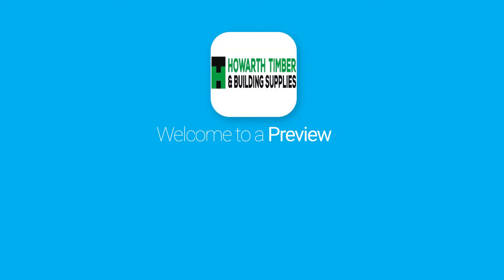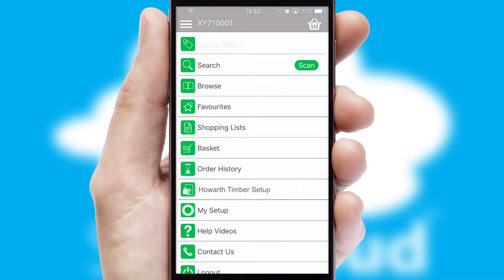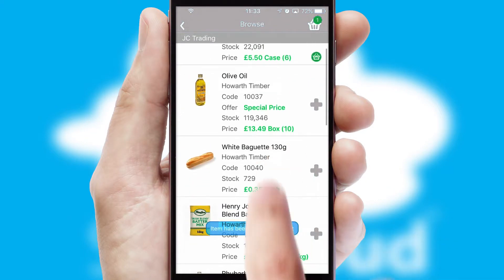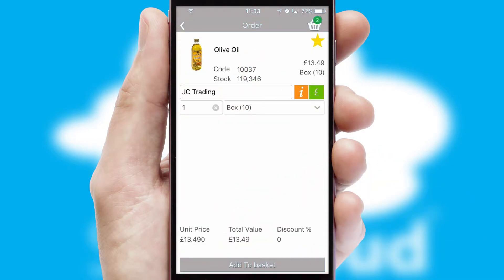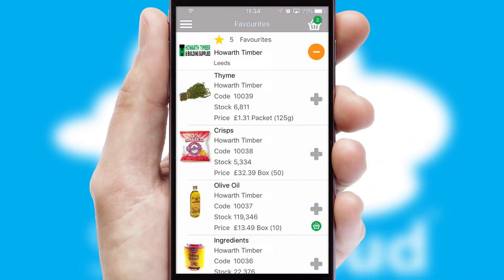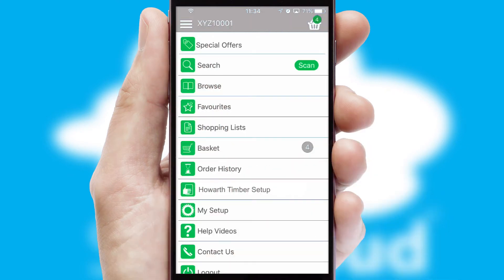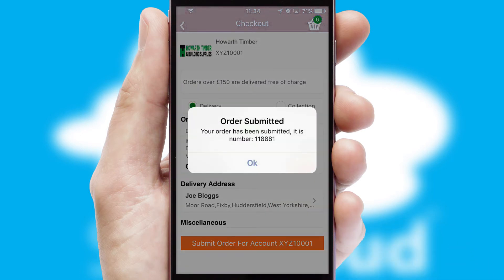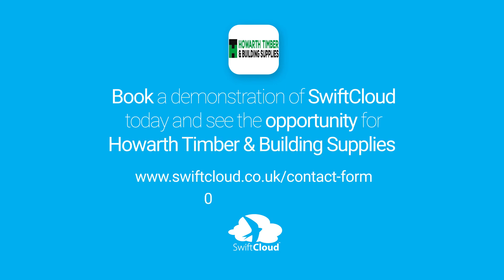Howarth Timber & Building Supplies - Mobile App Preview HOW929W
This is a preview of what a mobile ordering app designed for Howarth Timber & Building Supplies and powered by SwiftCloud could look like. This video has been prepared specifically for the team at Howarth Timber & Building Supplies and not for general marketing purposes.